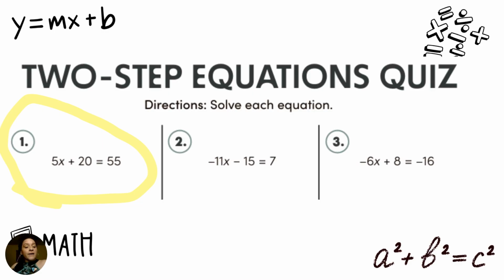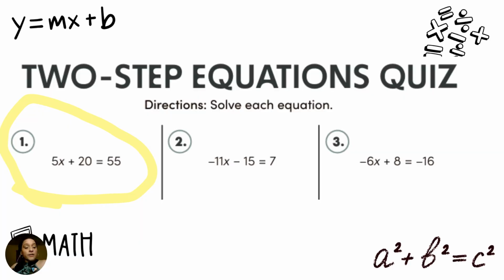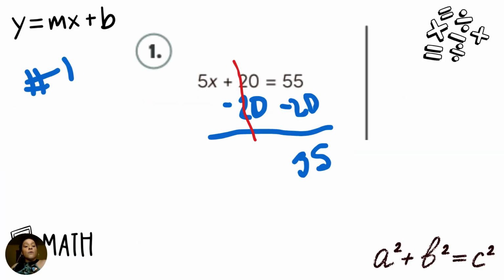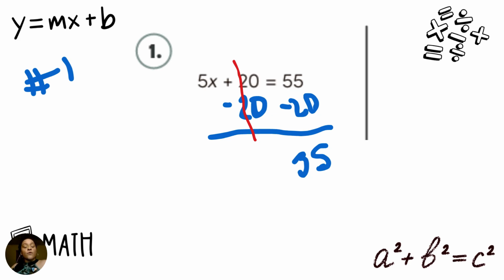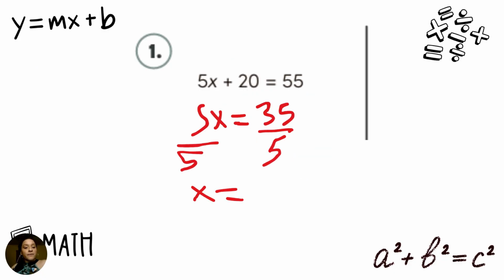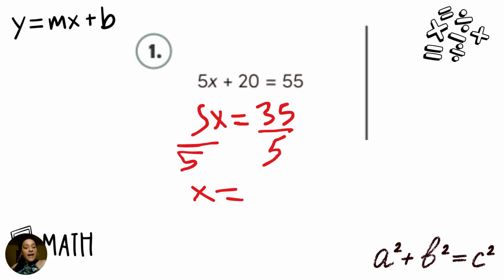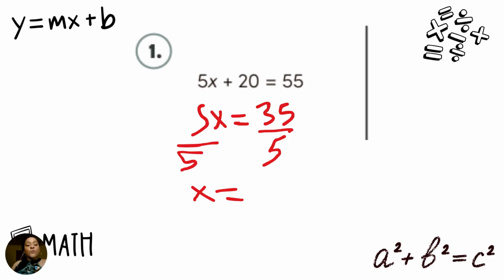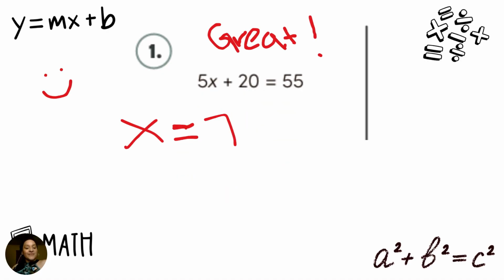Algebra Fun! 2 Step Equations. Education.com practice sheet.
Academic Essentials shows how two-step equations can be broken down into very simple language first, before we use more formal math terms.